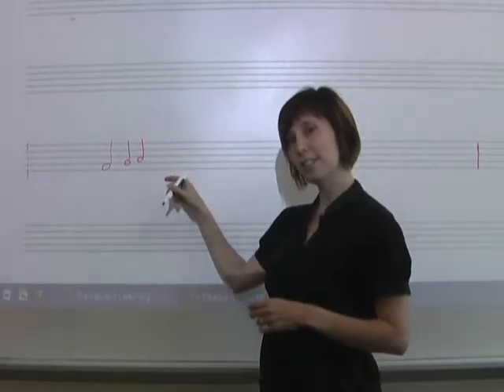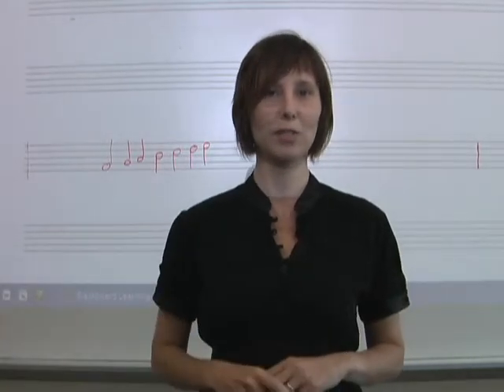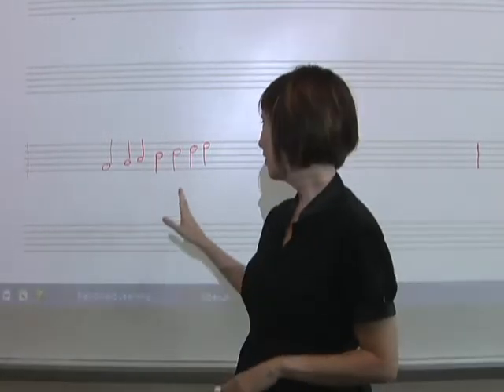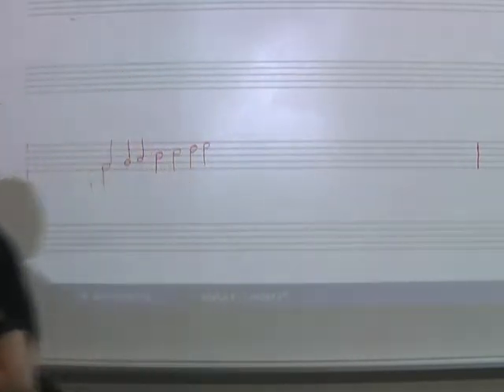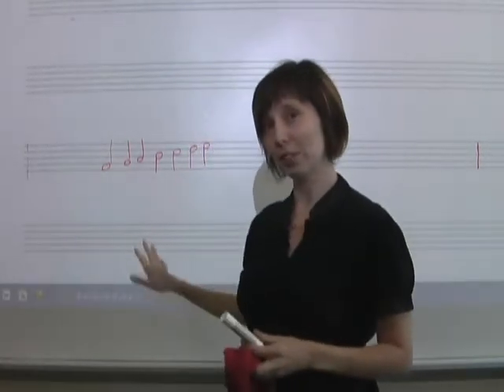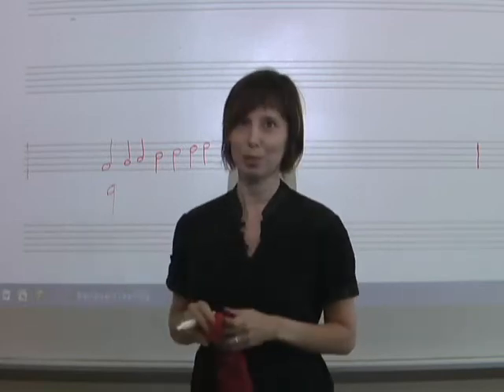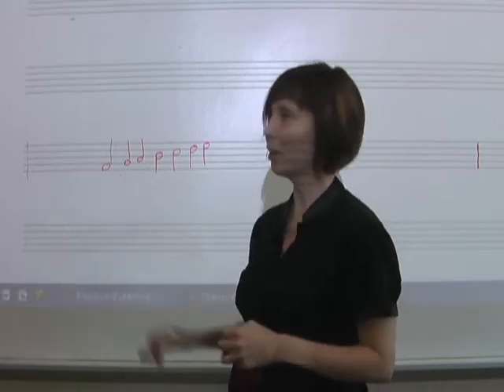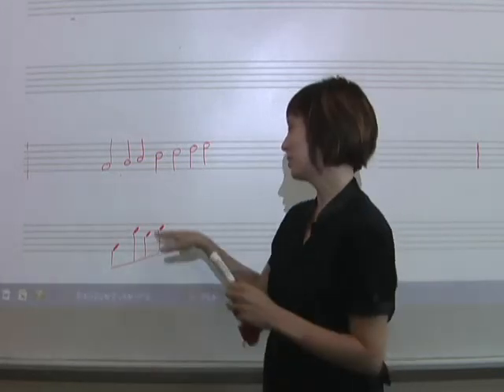Chapter 2 conclusion